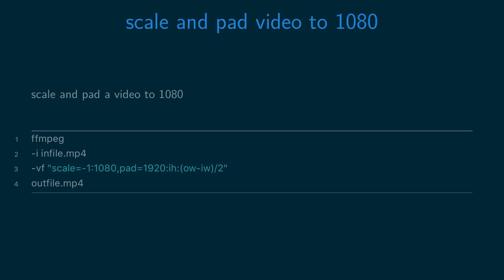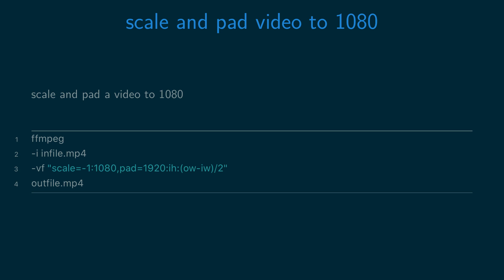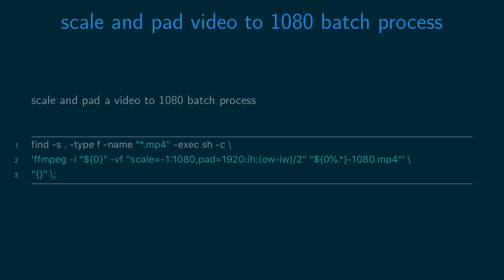resize a video to 1080p with ffmpeg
resize a video to 1080p with ffmpeg and the scale and pad filters

ffmpeg
-i infile.mp4
-vf "scale=-1:1080,pad=1920:ih:(ow-iw)/2"
outfile.mp4

scale and pad a video to 1080 batch process

find -s . -type f -name "*.mp4" -exec sh -c \
'ffmpeg -i "${0}" -vf "scale=-1:1080,pad=1920:ih:(ow-iw)/2" "${0%.*}-1080.mp4"' \